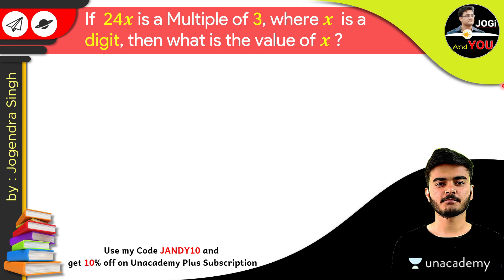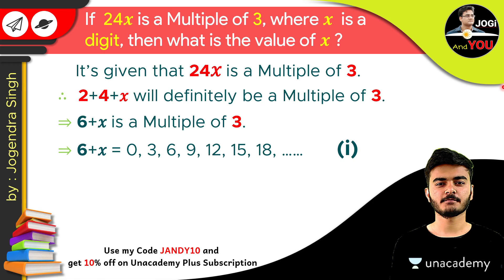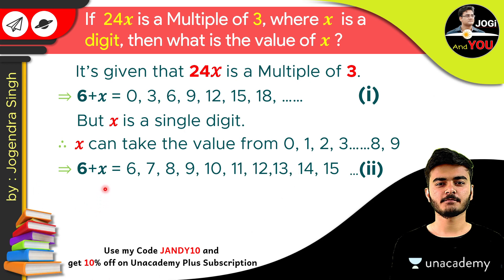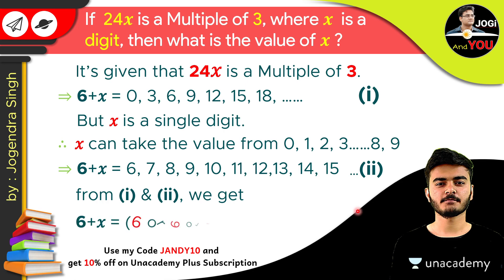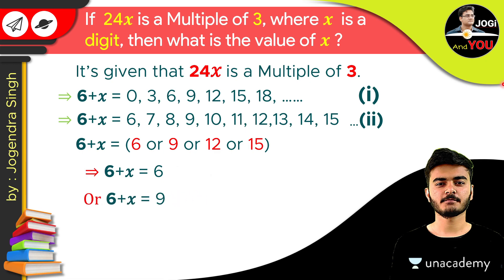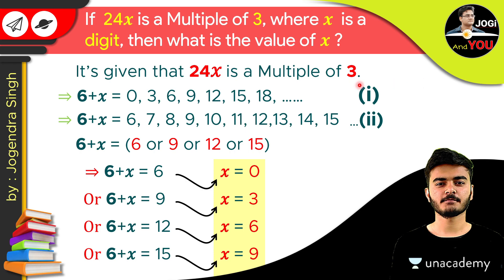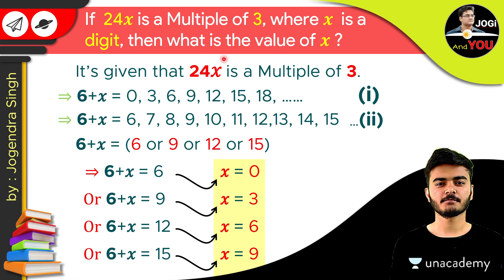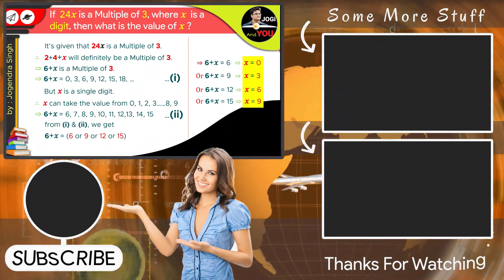Playing With Numbers | If 24x is a Multiple of 3 Where x is a Digit What is the Value of x? English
Playing With Numbers | If 24x is a Multiple of 3 Where x is a Digit What is the Value of x? | with Unacademy by Jogi And You in English
Introducing - Unacademy Revise-a-thon 2.0

Get Set to attend Unacademy’s Revise-a-thon 2.0 where our top educators will come together and help you revisit all the important concepts in a special 5-day event!
Event Date: 16th January to 20th January
Event Time: 10:00 AM - 08:30 PM
Where is the happening: Unacademy app and website!
Attend Revise-a-thon 2.0 and get set for your exams!

● About us:::
"Jogi & You" is a place, where you can find different types of Questions and Solutions about Maths by 'Sir Jogendra Singh'. The vision of the "Jogi And You" team is to help students master life. Here you can learn different methods related to Mathematics. After that you can solve all, How to mathematics problems.

● Topics Covered:
● jogi and you maths tricks
if 24x is a multiple of 3 where x is a digit what is the value of x?
playing with numbers class 8 cbse
playing with numbers mathematics
playing with numbers maths chapter class 8
making and solving equations
solving a math word problem
math puzzle solve
math puzzle questions with answers
mathematical puzzles
mathematics playing with numbers
divisibility rules tricks
divisibility test
divisibility questions for ssc cgl
divisibility of numbers
divisibility of 3